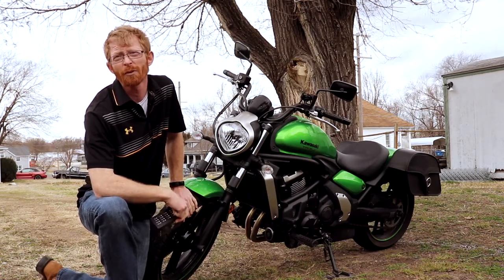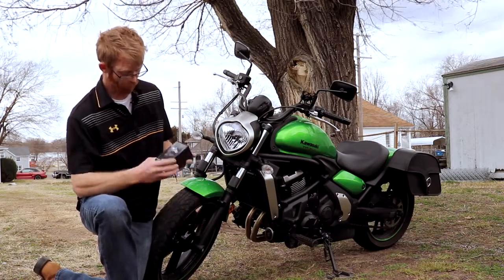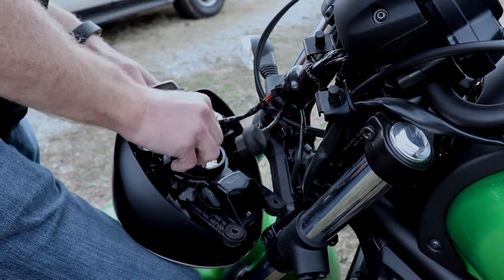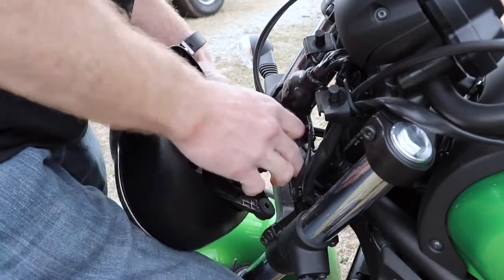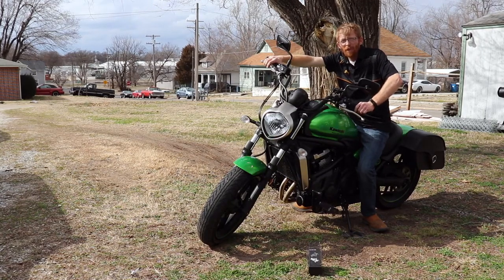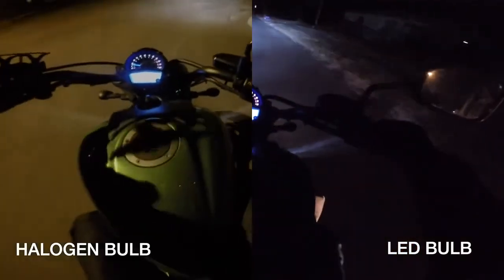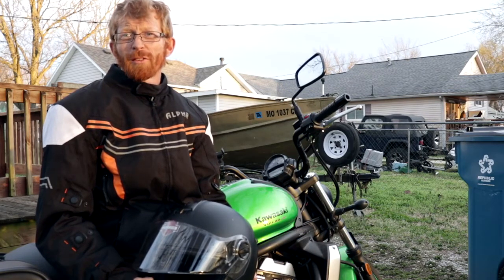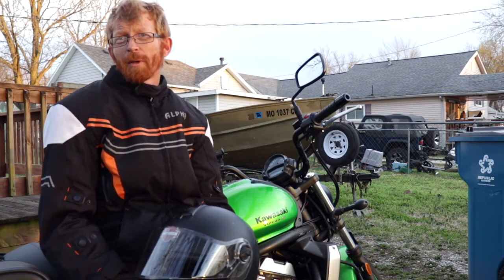How to Install an LED Headlight Bulb on a Vulcan S 650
In this video I will show you how to install a super bright LED headlight in a Kawasaki Vulcan S 650.